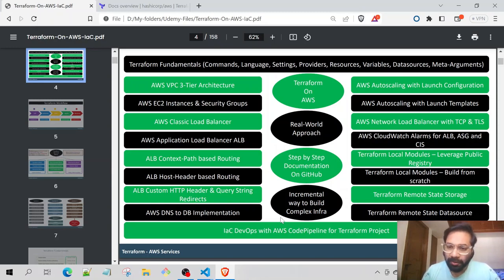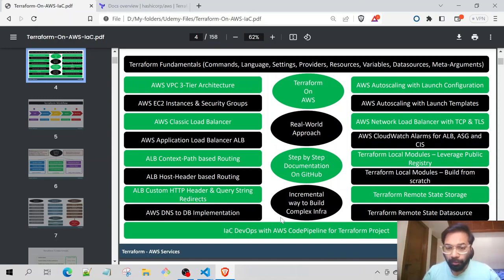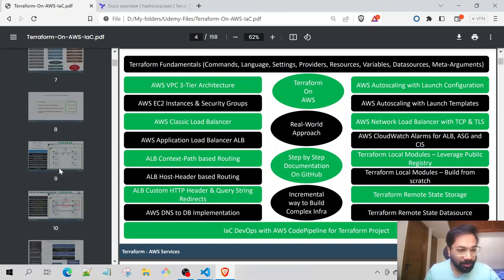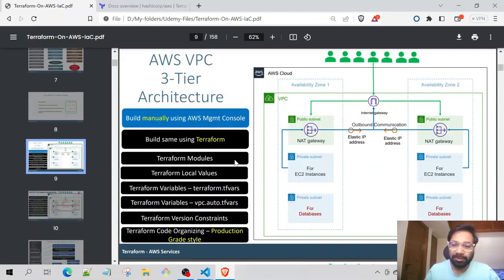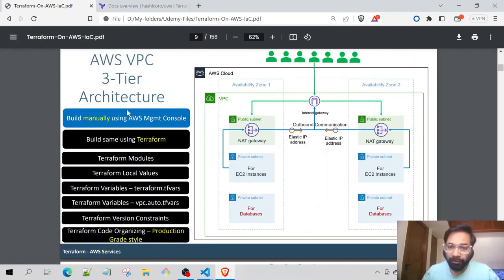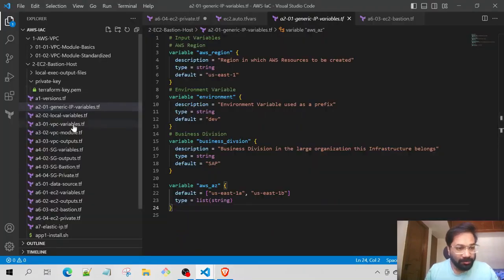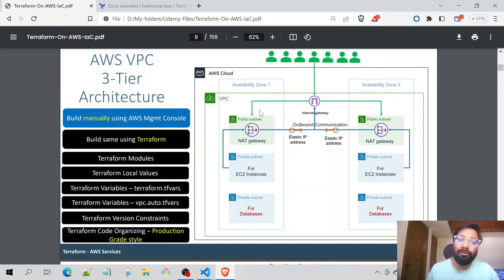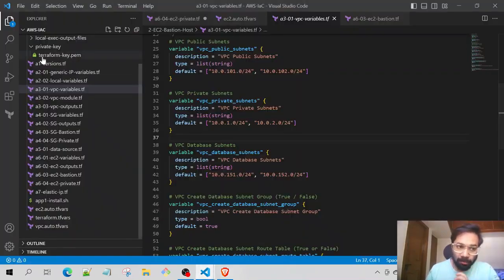1) Introduction to Infrastructure As Code (IaC) video series on AWS using Terraform